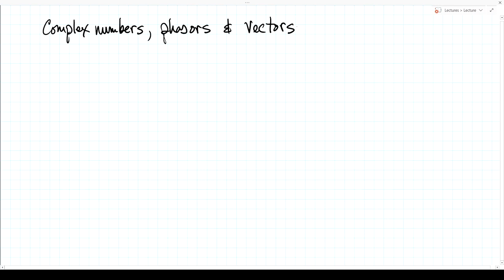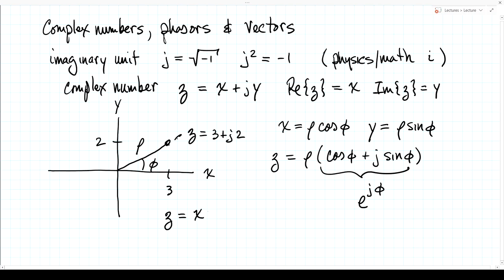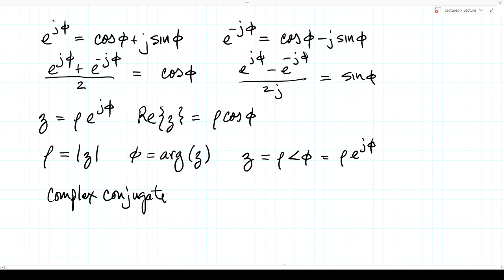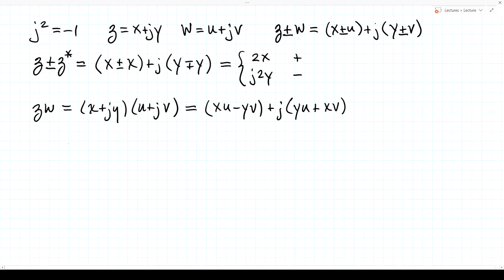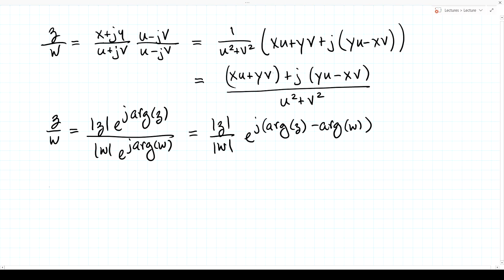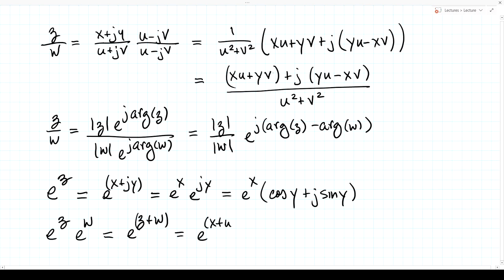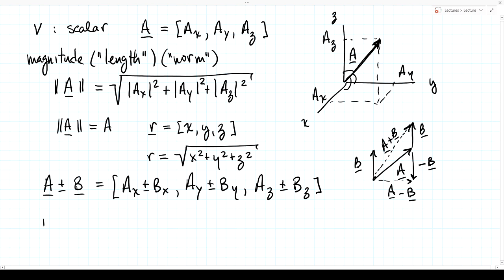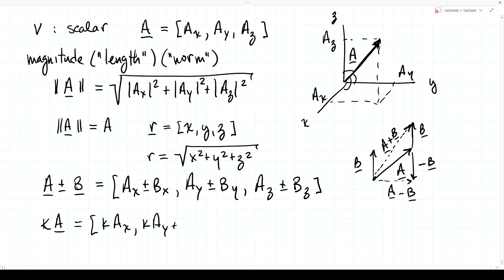AEM Lecture 1 Complex Numbers, Phasors and Vectors